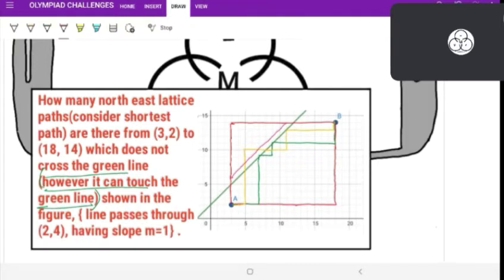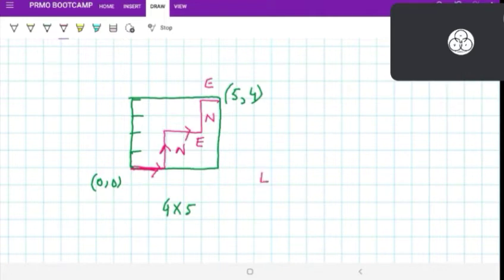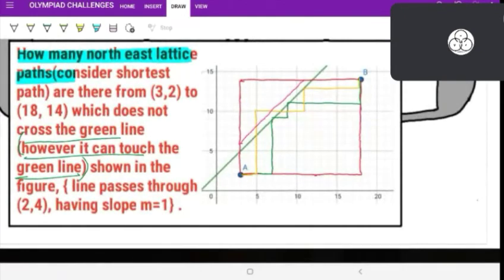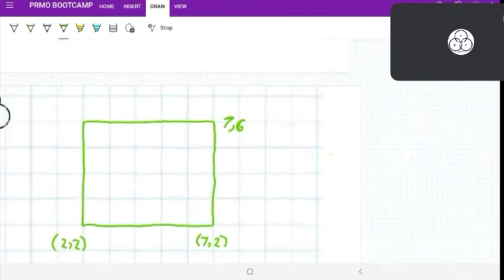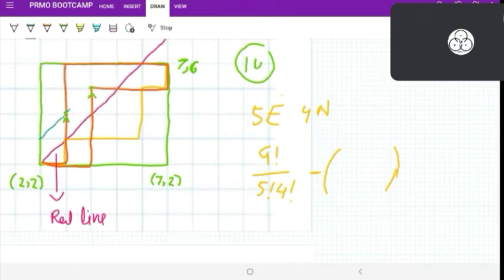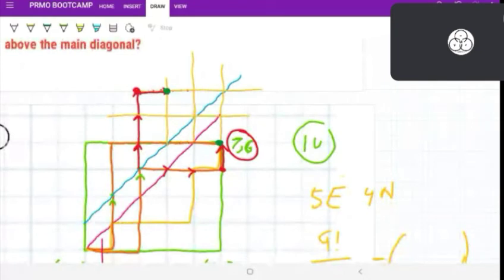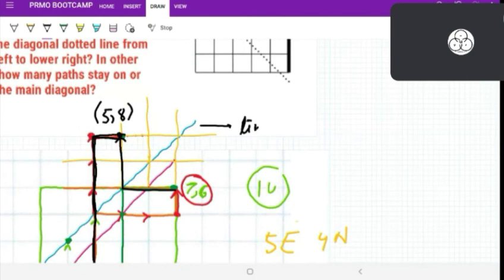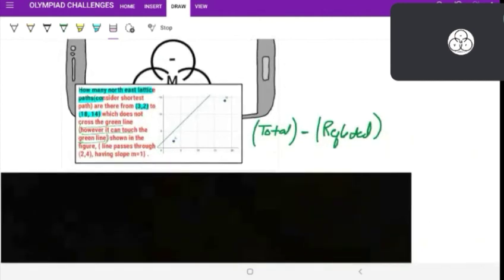OLYMPIAD CHALLENGES PROBLEM 01 LEARN CONCEPT OF LATTICE PATHS, Diagonal Crossing|JEE ADVANCE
Join our jee telegram group

You can share your own question with solution in any format (pdf, picture,  video) To publish it in our website , to know more visit

0:00 Introduction
1:32 Theory of Lattice Paths
9:46 Basics of Line avoiding paths
23:35 Conclusion